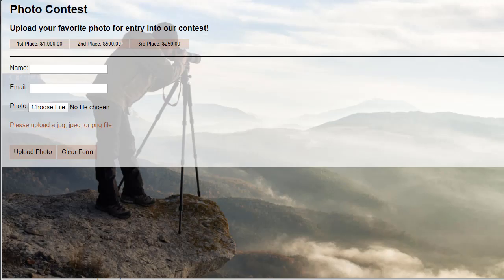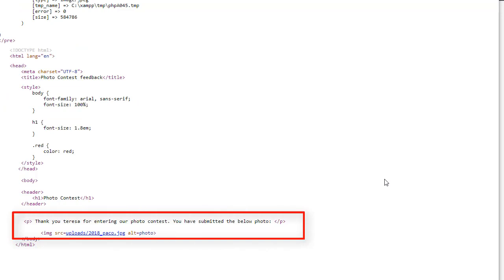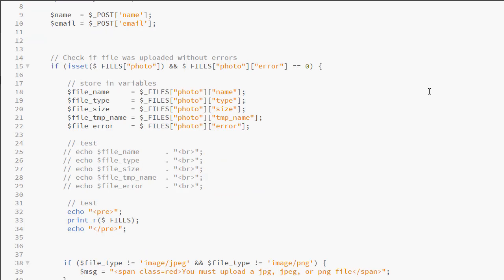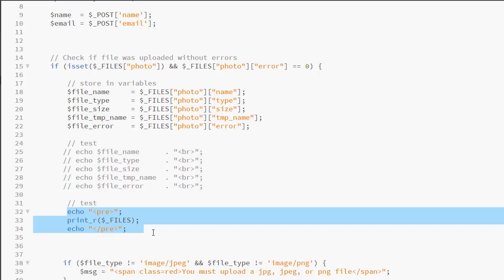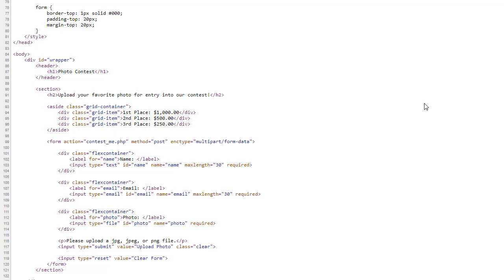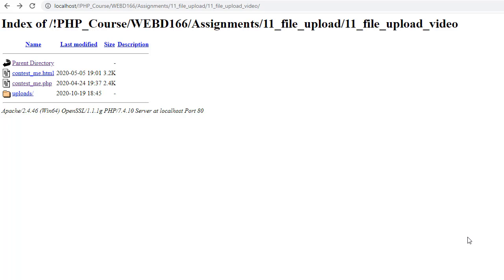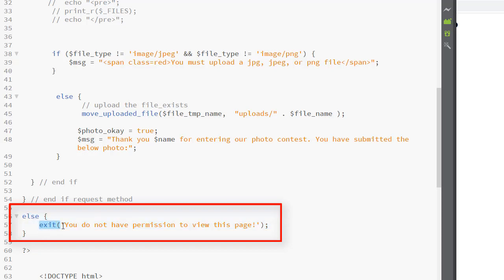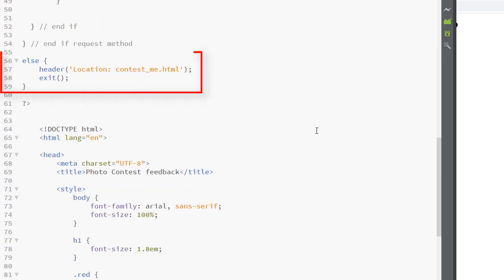PHP Assignment - File Upload